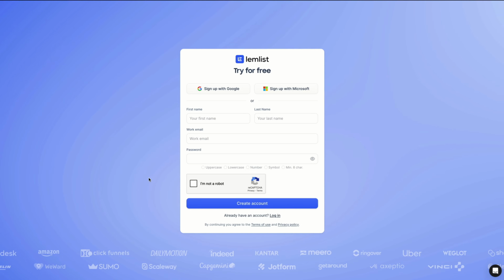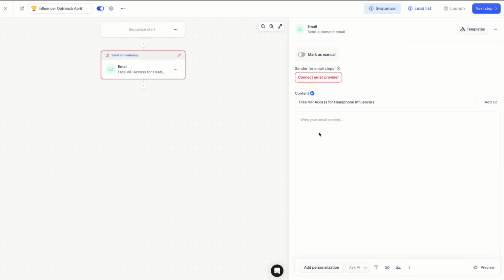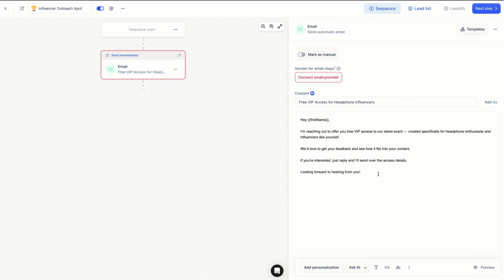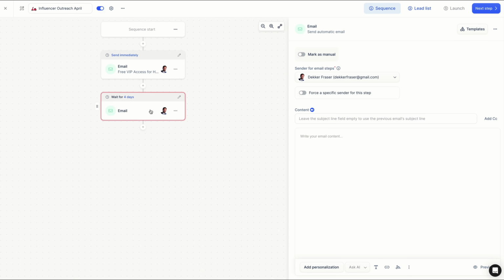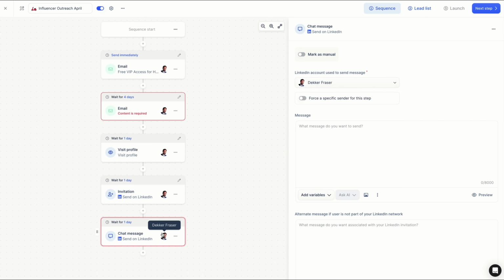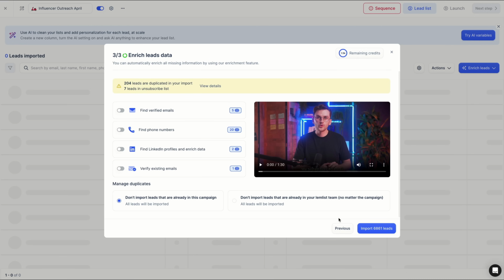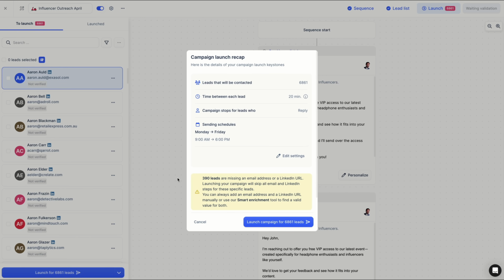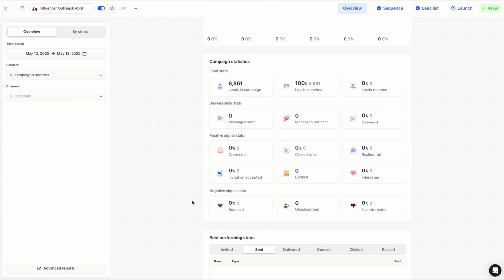Lemlist Tutorial 2025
Lemlist cold email automation software tutorial

Lemlist
Lemlist email campaign
Lemlist LinkedIn automation
Lemlist cold email
Lemlist full tutorial
Lemlist lead generation